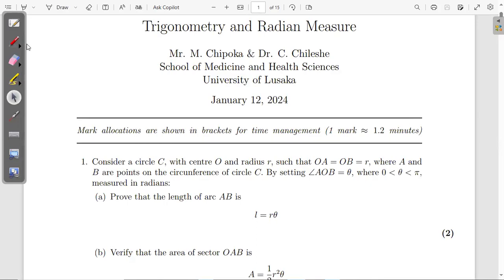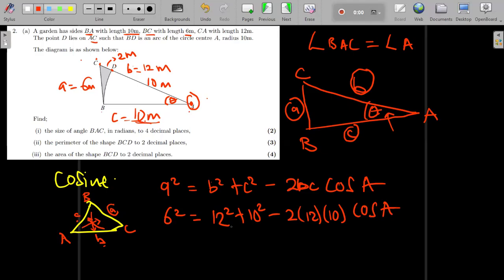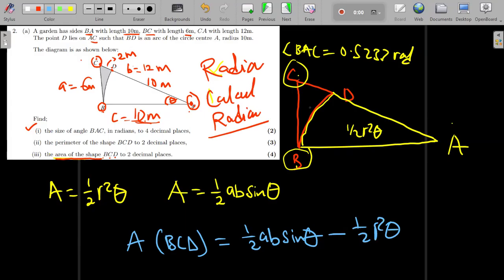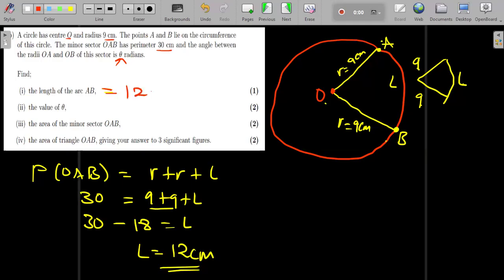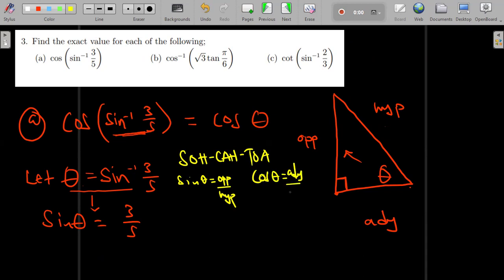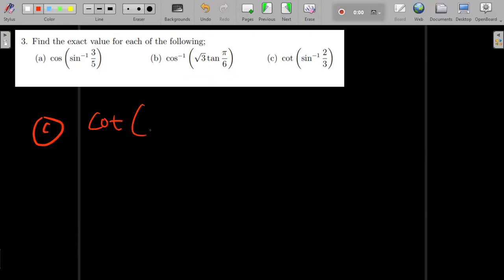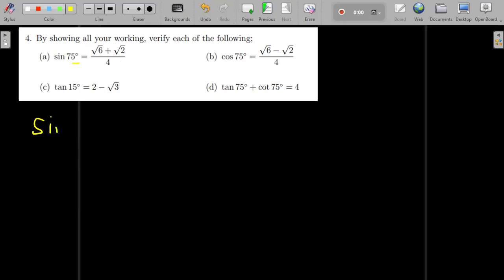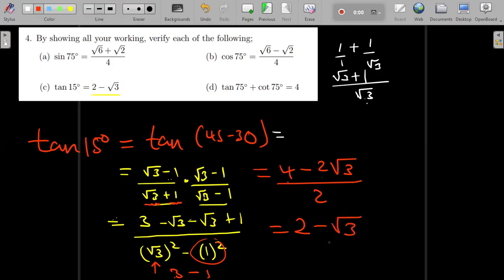Trig and RADIAN MEASURE TUTORIAL SHEET 1 UNILUS PREMED